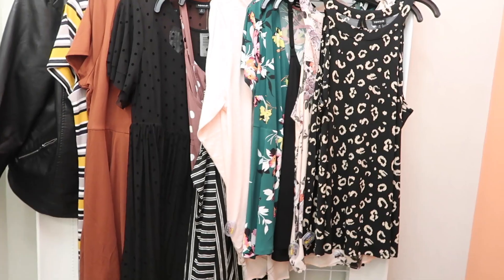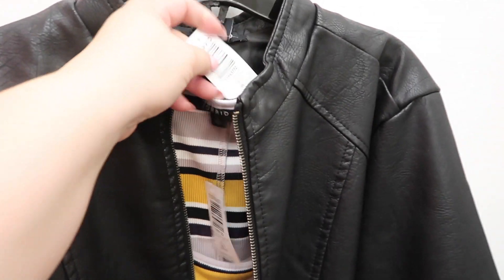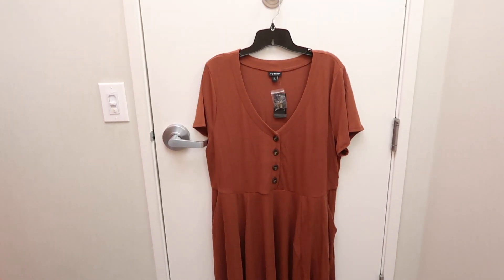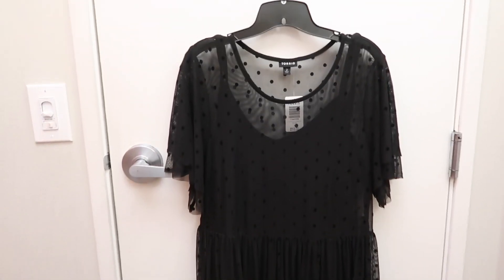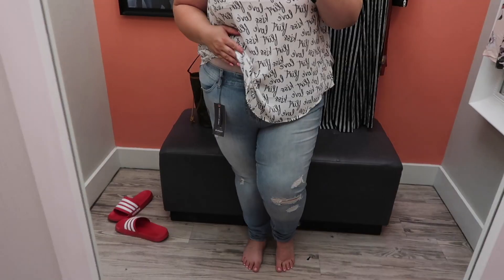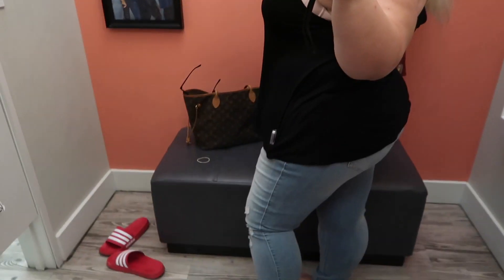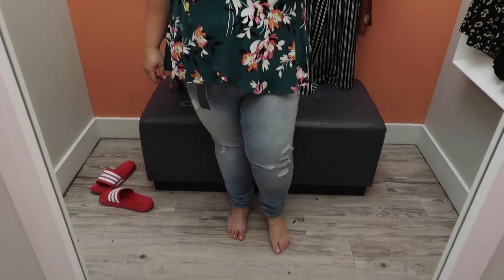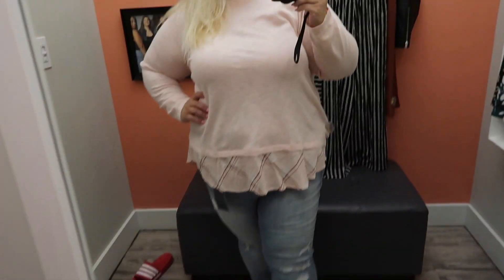INSIDE THE DRESSING ROOM AT TORRID | TRY ON | FALL 2019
Tops 2x (most) | Jeans size 20 | dresses and jumpsuits size 2x

This video is not sponsored. As always, all opinions are my own.